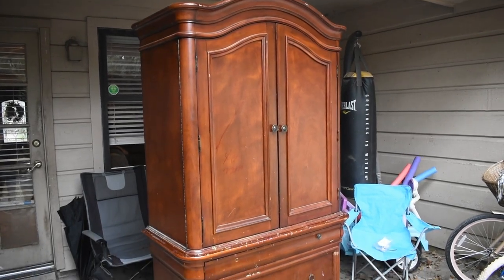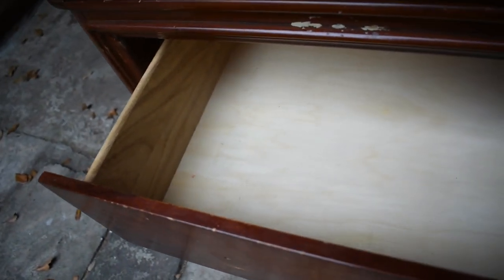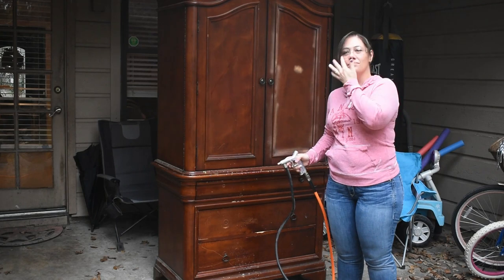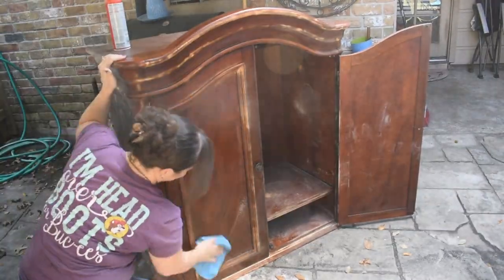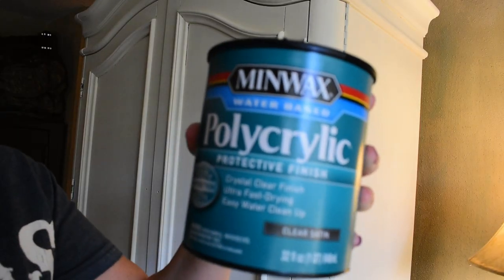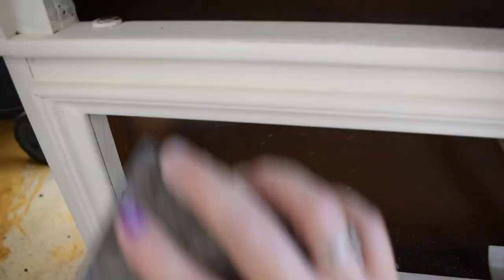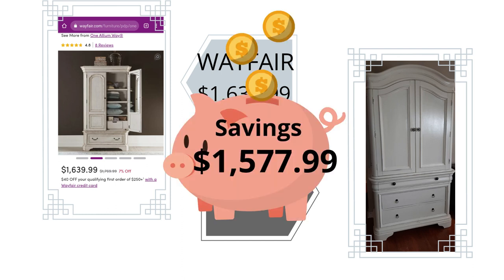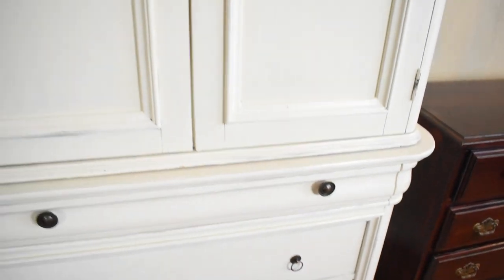FARMHOUSE ARMOIRE | Antique Furniture | Thrift Store Flip | October Look for Less Challenge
Sanding and a little paint and some TLC go a long way with thift store finds. Check out how I give this armoire new life. And maybe even sandblasting in my face. Some great laughs at my expense LOL

Thank yall so much for watching.

SUPPLIES USED:
ARMOIRE
80 Grit Sand Paper
Palm sander
Sand blaster with coal sand. dont recommend
Krud Kutter
lint free cloth
Paint brush
Rustoleum Chalked paint in Chiffon Cream
Polycrylic protective finish
sanding block from DT